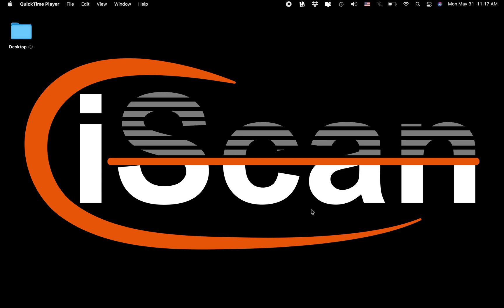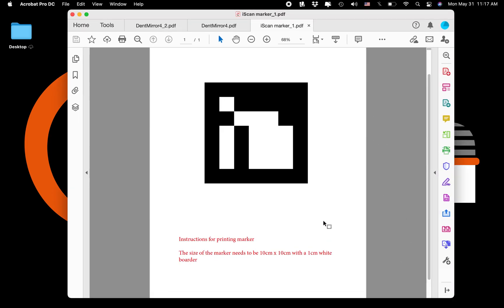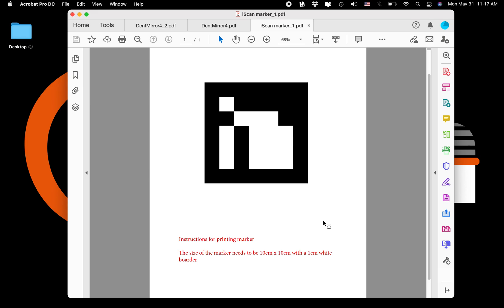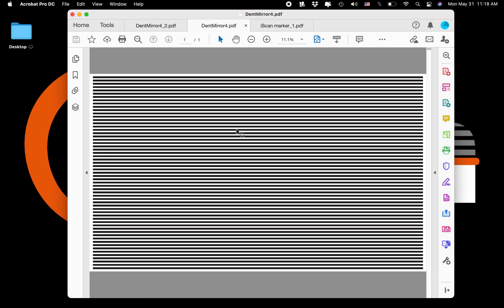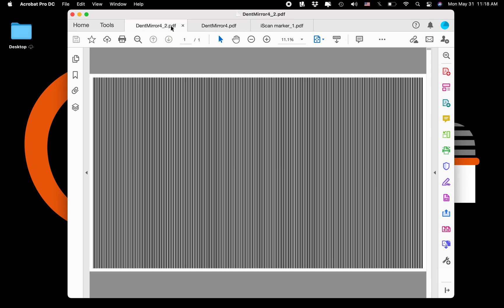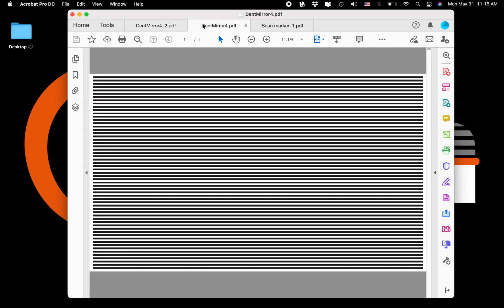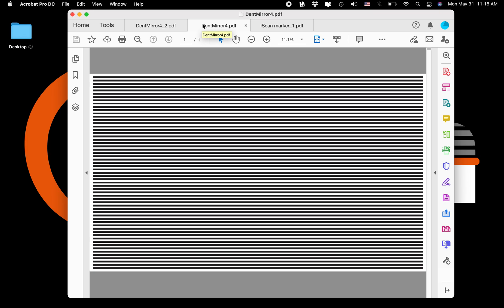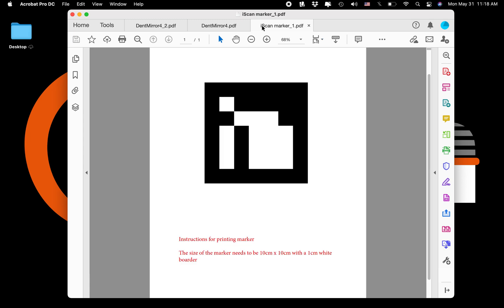Getting Started with iScan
This video provides the basic needs to start using the iScan application.